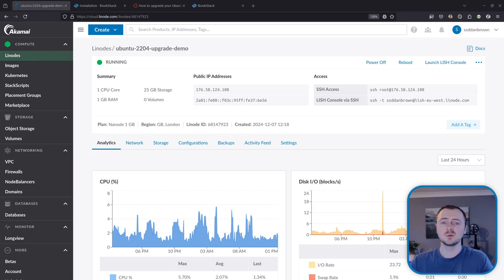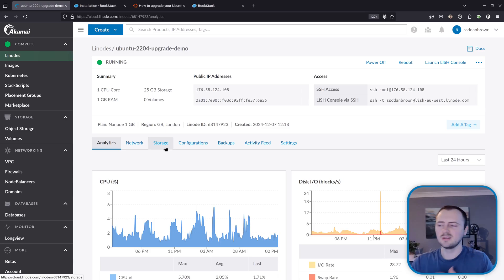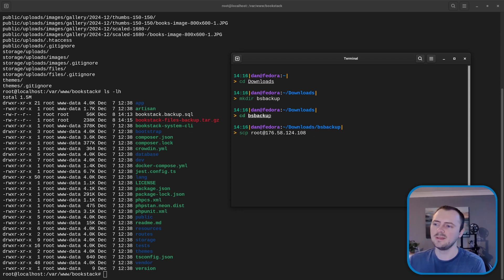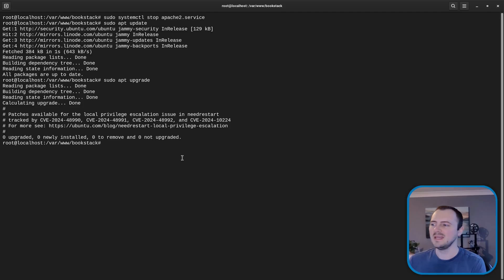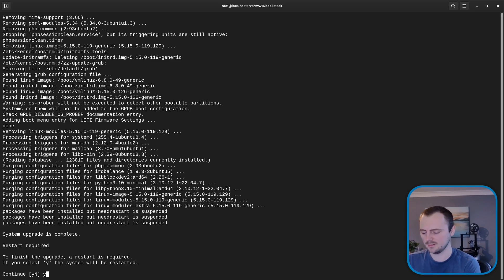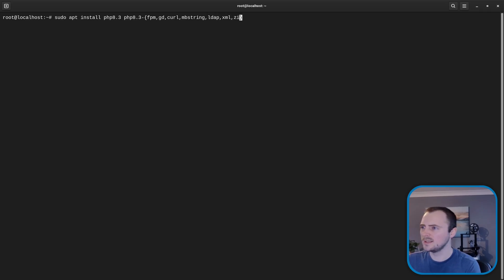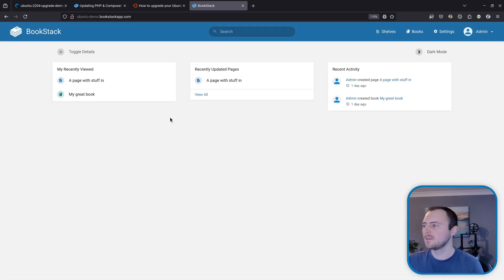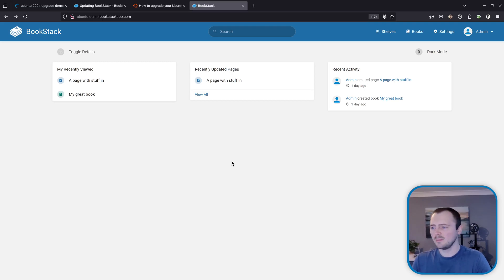Upgrading a BookStack Install From Ubuntu 22.04 to 24.04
I take you through the process of updating a Ubuntu 22.04 system, containing a BookStack install that's been set-up via our install script, to Ubuntu 24.04.

In the video I run some commands to update PHP packages. Here are those commands for copy-paste:

sudo apt install php8.3 php8.3-fpm php8.3-curl php8.3-mbstring php8.3-ldap php8.3-xml php8.3-zip php8.3-gd php8.3-mysql
sudo a2dismod php8.1
sudo a2enmod rewrite proxy_fcgi setenvif
sudo a2enconf php8.3-fpm
sudo systemctl enable php8.3-fpm.service
sudo systemctl start php8.3-fpm.service
sudo systemctl restart apache2.service

0:00 Intro, advisories & environment
1:31 Steps overview & order
2:06 System level backup
3:11 App level backup
6:34 Stopping BookStack & updating existing system
7:41 Ubuntu upgrade
11:19 Checking the upgrade
12:23 Fixing PHP
16:11 Updating composer
16:53 Updating BookStack
18:04 Another backup
18:27 Outro